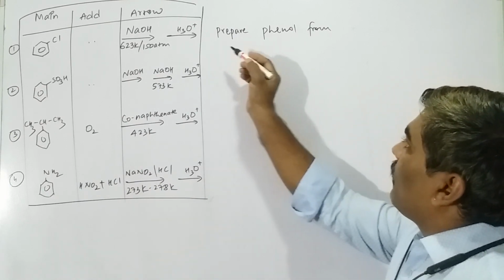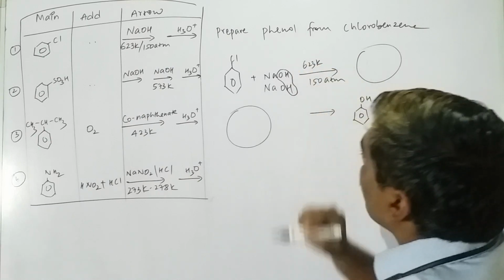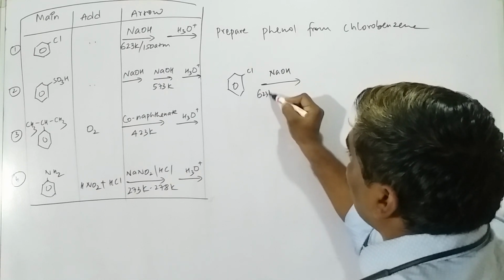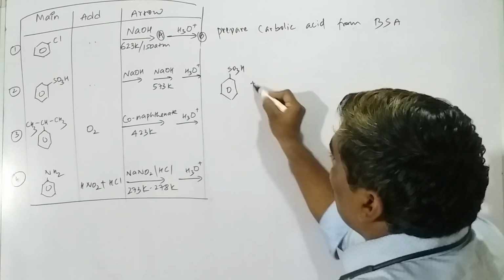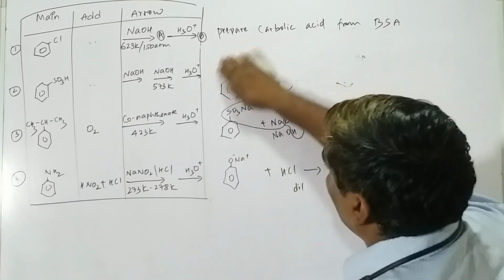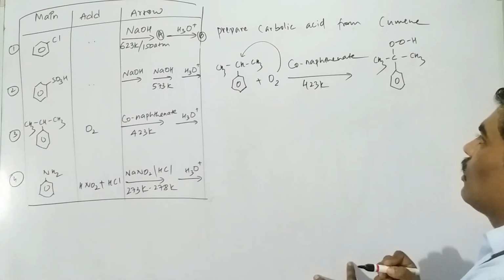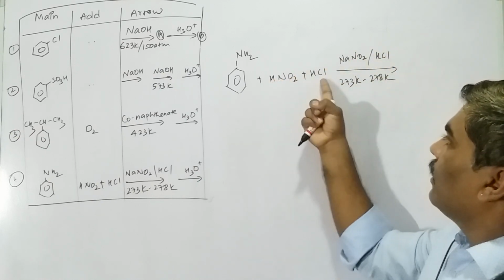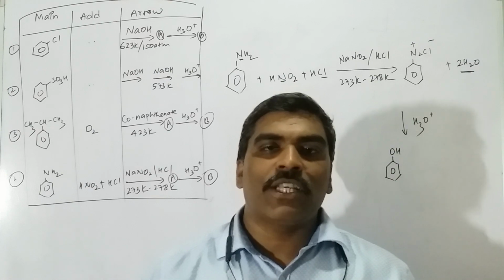preparation of phenols |op sir